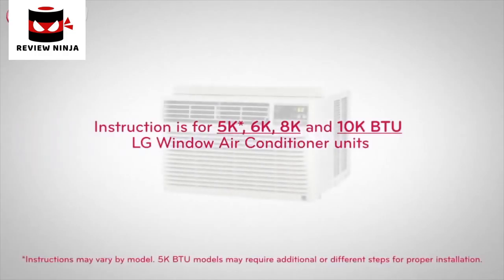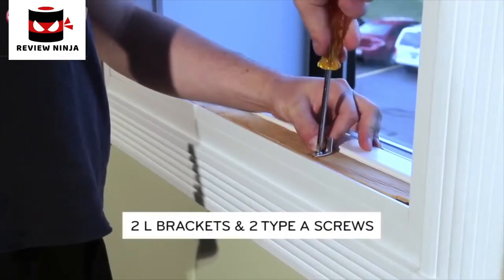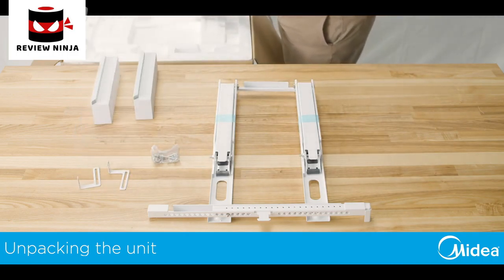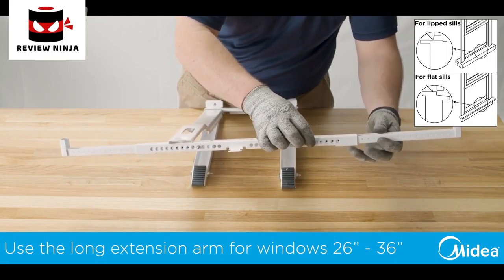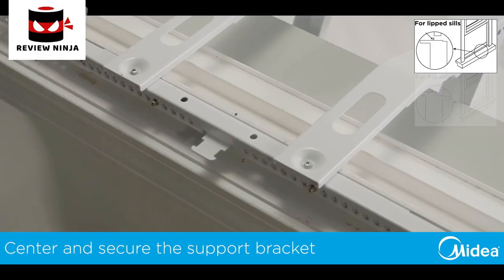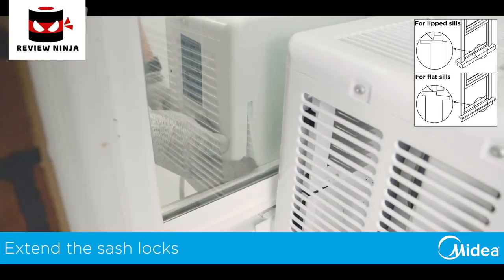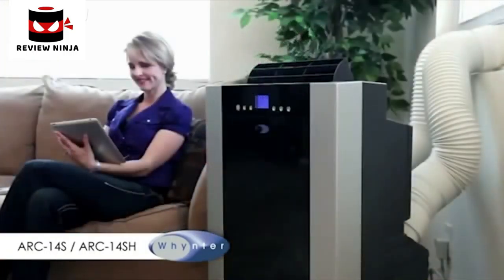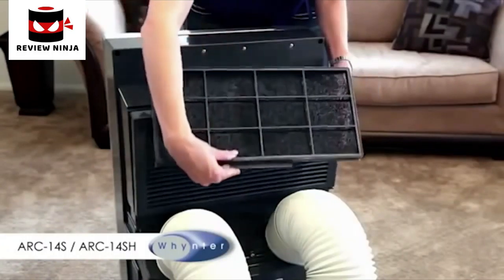5 Best Air Conditioners. Rating 10/10.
In today's video we've hand-picked the 5 best air conditioners.

► 5.

► 4. Buy Honeywell 525 CFM Indoor Outdoor Portable Evaporative Cooler

► 3. Buy LG 12,000 BTU 230V Window-Mounted AIR Conditioner

► 2.

► 1. Buy Whynter ARC-14S 14,000 BTU Dual Hose Portable Air Conditioner